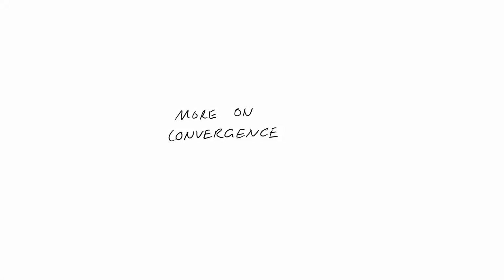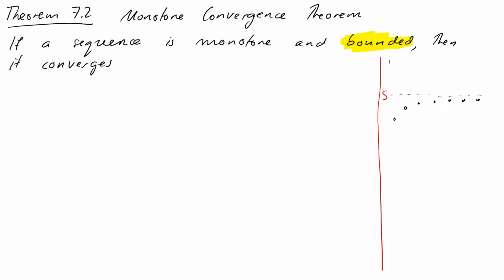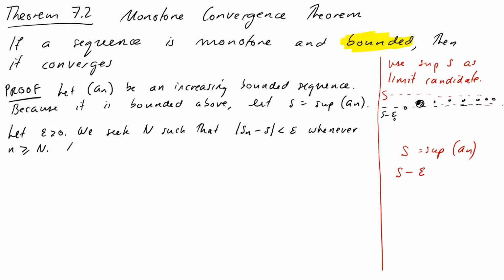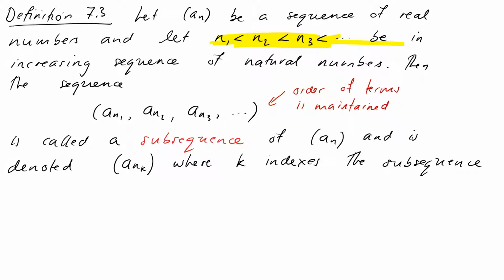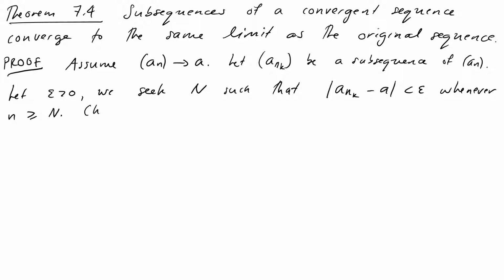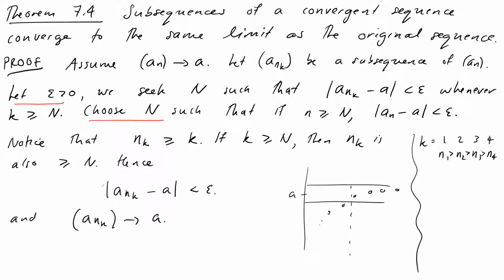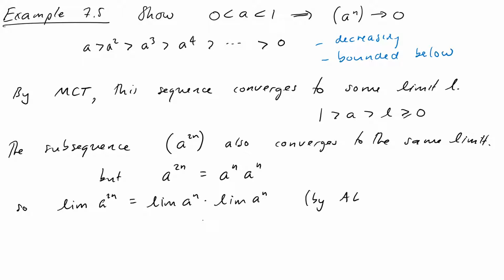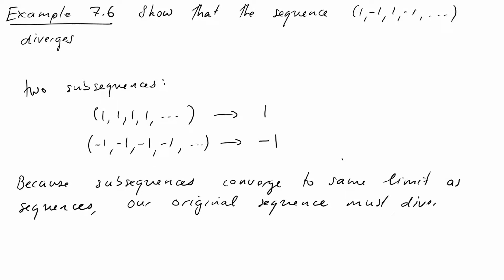7.1 More on convergence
We take a look at our first result where we can get convergence of a sequence without knowing the limit in advance - the monotone convergence theorem, and start looking at convergence properties of subsequences